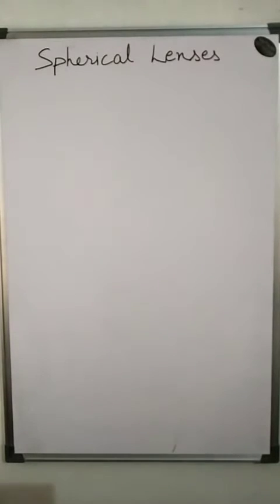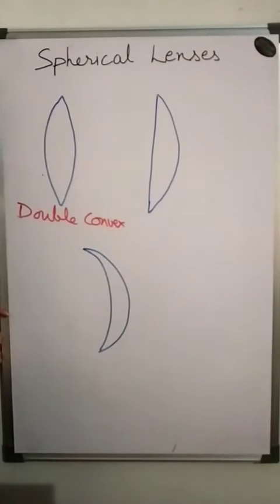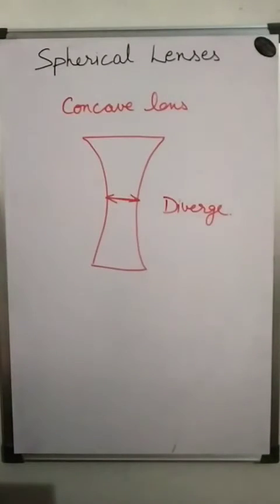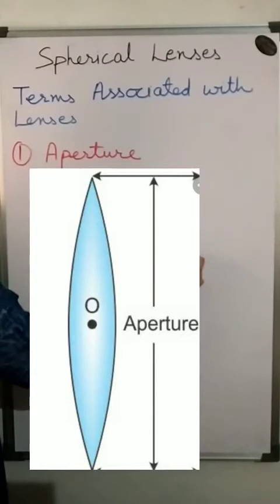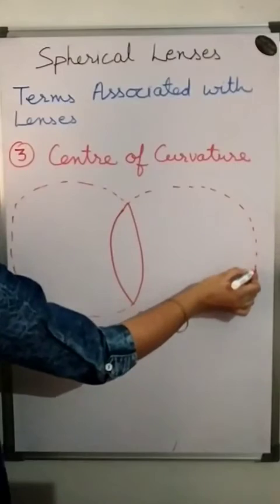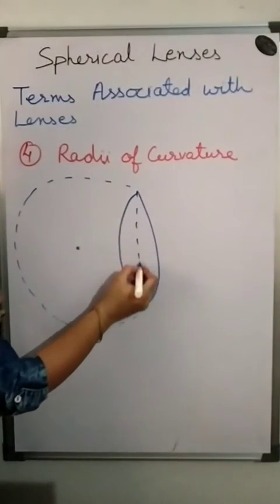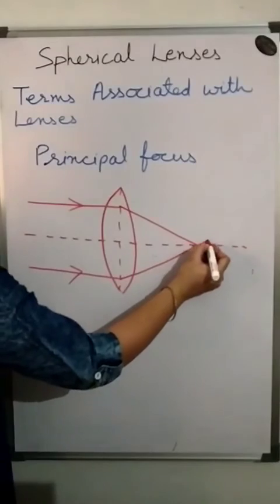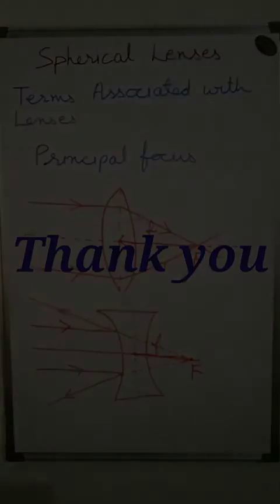||Class 8 ||Types of Lenses||